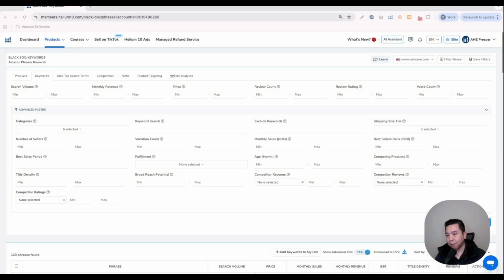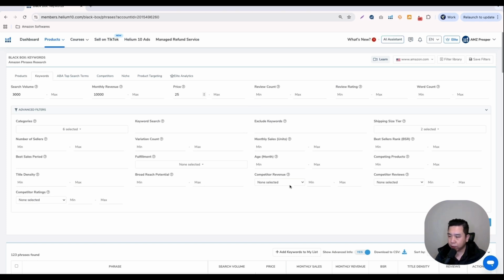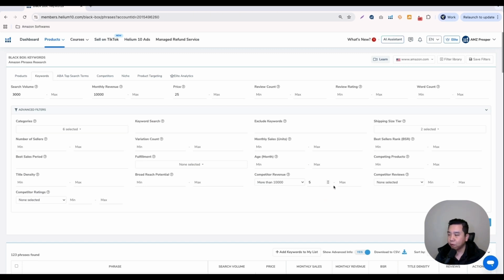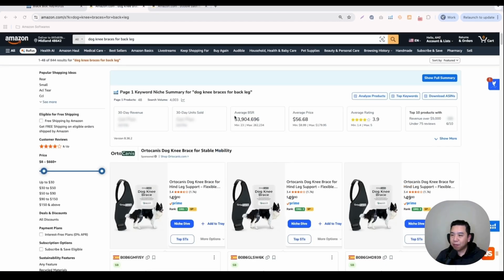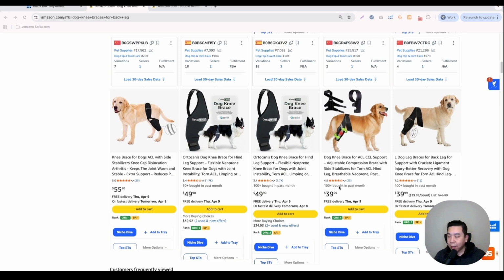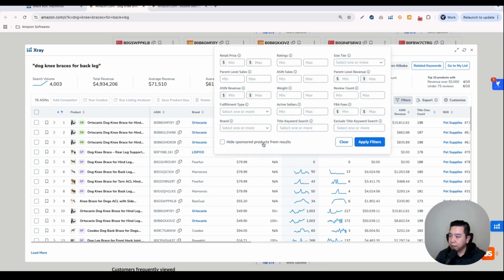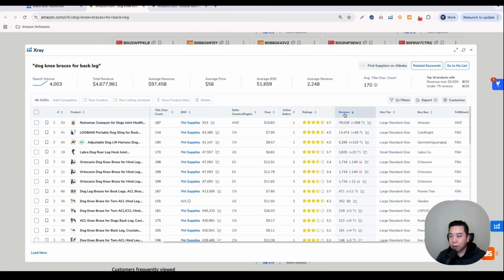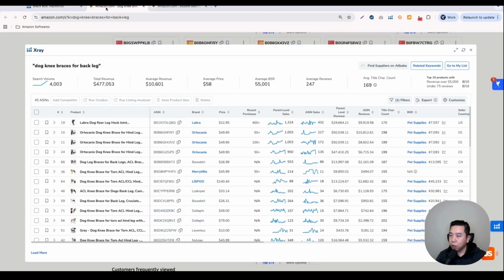Everyone Uses the Same Filters - Here's What Works Better | Find More Products Fast.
Most Amazon FBA sellers run the same Helium 10 filters — and end up competing for the same products. In this video, I show you the advanced Blackbox filters I use to find products where new sellers are already generating proven revenue with low review counts. This is the product research method most sellers skip because it takes an extra level of understanding. But once you know it, you'll never go back to basic product research.

What you'll learn:

-Why standard Helium 10 product research keeps you competing against everyone
-The advanced filter combination that surfaces low-competition, proven-revenue products
-How to spot listings where new sellers are already winning (and what that signals)